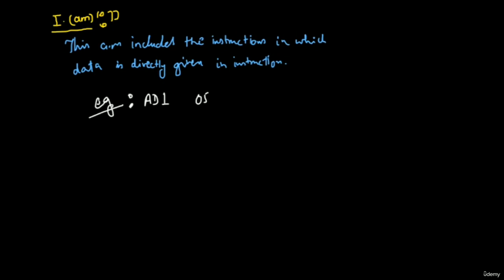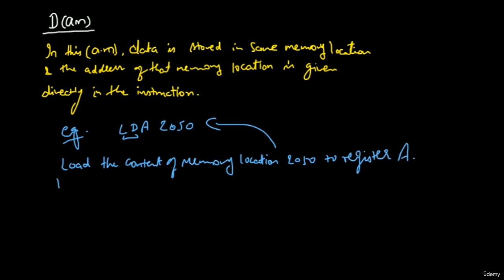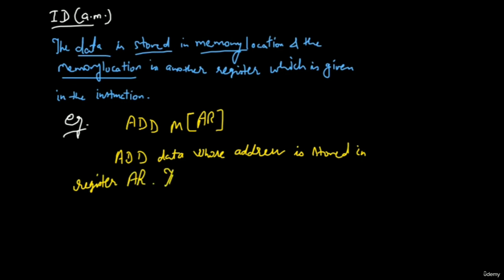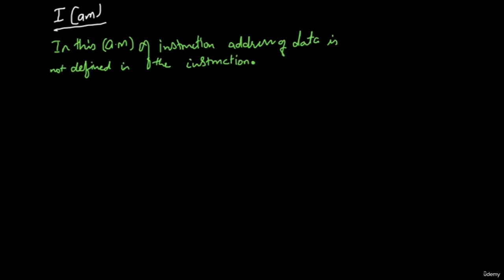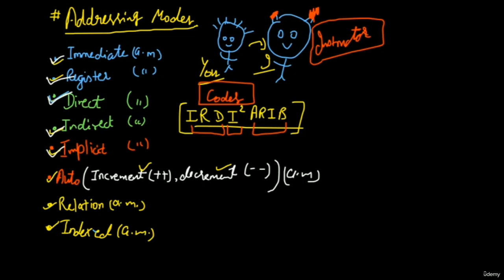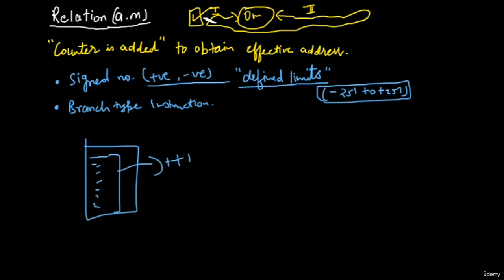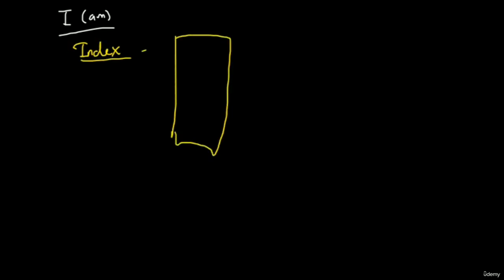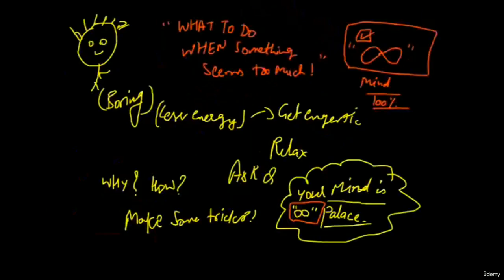94 Addressing modes Types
**Addressing modes** define the method by which the operand (data) is accessed in an instruction. In assembly language and machine-level programming, the operand can be located in various places (like registers, memory, or an immediate value), and addressing modes specify how the CPU can locate these operands. Different addressing modes give a programmer flexibility in how they access and manipulate data.

Here are some common **addressing modes**, with brief descriptions:

   - **Description**: The operand is a constant value, specified directly in the instruction.
   - **Example**: `MOV AX, 5`
     The value `5` is directly moved into the `AX` register.
   - **Usage**: Used when you need to work with constant values.

   - **Description**: The operand is located in a register, and the instruction directly references the register.
   - **Example**: `MOV AX, BX`
     The value in the `BX` register is moved into the `AX` register.
   - **Usage**: Fast access to data stored in CPU registers.

   - **Description**: The operand is located at a fixed memory address, which is specified in the instruction.
   - **Example**: `MOV AX, [1000h]`
     The value at memory address `0x1000` is loaded into the `AX` register.
   - **Usage**: Simple, fixed memory locations are accessed directly.

   - **Example (Autoincrement)**: `MOV AX, [SI+]`
     Loads the value at `[SI]` into `AX` and then increments `SI`.
   - **Example (Autodecrement)**: `MOV AX, [-SI]`
     Loads the value at `[SI]` into `AX` and then decrements `SI`.
   - **Usage**: Often used in stack operations or when processing arrays.

### Summary of Addressing Modes:

| Addressing Mode           | Description                                                                 |
| **Immediate**              | Operand is a constant value.                                                 |
| **Register**               | Operand is located in a CPU register.                                        |
| **Direct**                 | Operand is located at a specific memory address.                             |
| **Indirect**               | Operand's address is stored in a register or memory location.                |
| **Indexed**                | Operand's address is the sum of a base address and an index (register).      |
| **Base-Register**          | Operand's address is calculated by adding a base register and an optional offset. |
| **Relative**               | Operand's address is the sum of the program counter and an offset.           |
| **Displacement**           | Operand’s address is calculated by adding a displacement to a register.      |
| **Register Indirect**      | Operand’s address is stored in a register, and the instruction fetches it from memory. |
| **Scaled Index**           | Similar to indexed, but with a scaling factor applied to the index.          |
| **Autoincrement/Autodecrement** | The address is calculated and the register is automatically adjusted (incremented or decremented). |

These addressing modes provide the flexibility for efficient data access and manipulation in various programming scenarios, from simple operations to more complex data structures and algorithms.